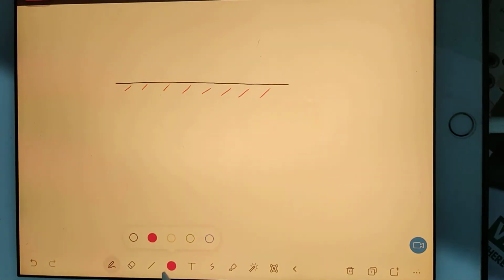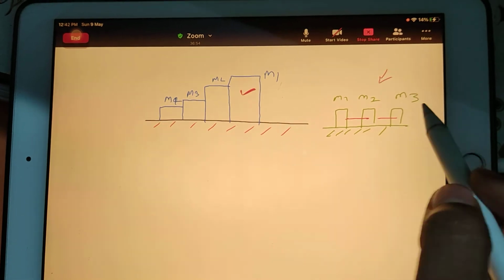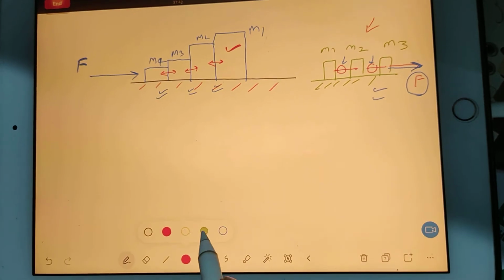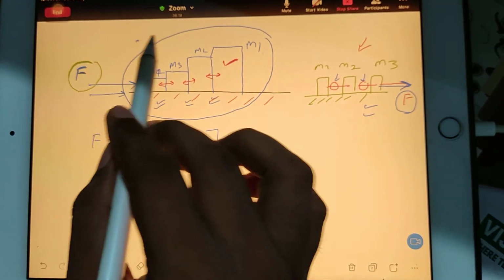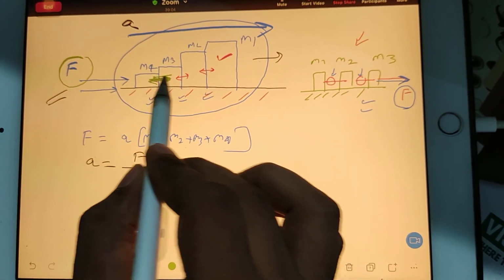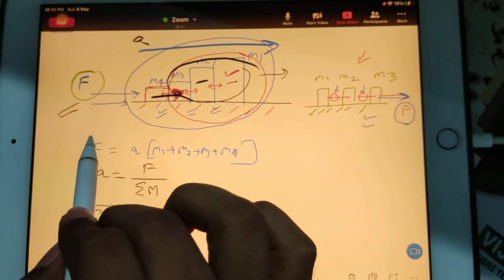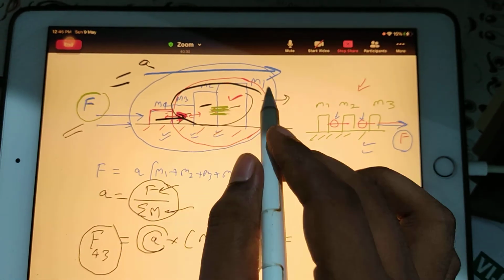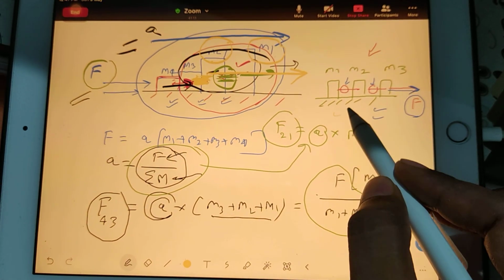home tuition for IIT JEE & NEET | reaction force between sliding masses together | laws of motion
HOME TUTION FOR PHYSICS
IIT JEE | NEET | state boards | CBSE | ICSE | INTERNATIONAL BOARDS

Viru sir , he is one the best teachers for IIT JEE & NEET CONCEPTS in physics.
Join his free demo class
Book him for your kid for personal level training for iit jeet & NEET.

Viru sir teaches all the concepts very easily which makes your kid to achieve their dream score.

You can book viru sir for complete course or for topic wise of your own doubts.

IIT JEE PHYSICS PREPARATION
NEET PHYSICS
With viru sir.